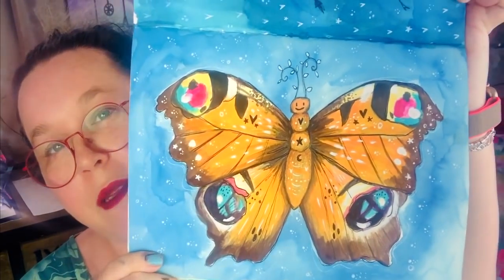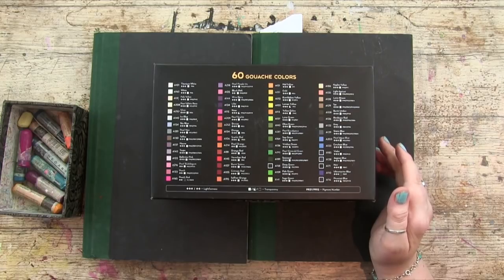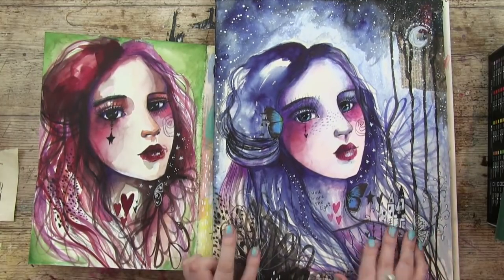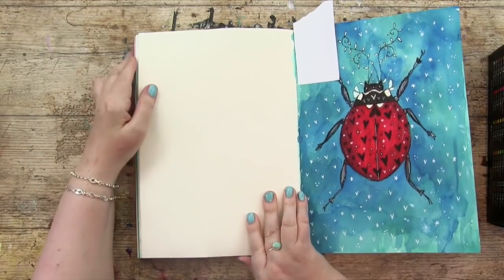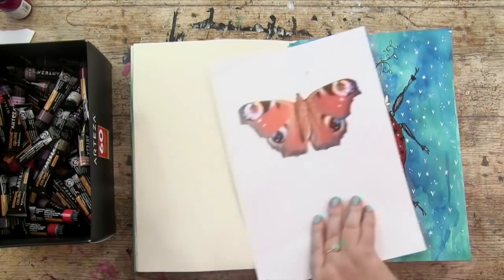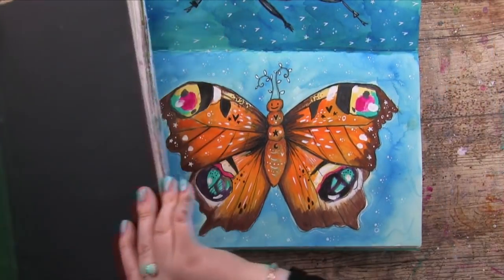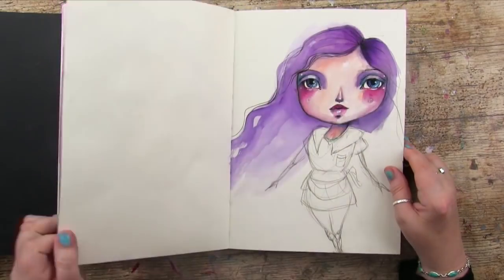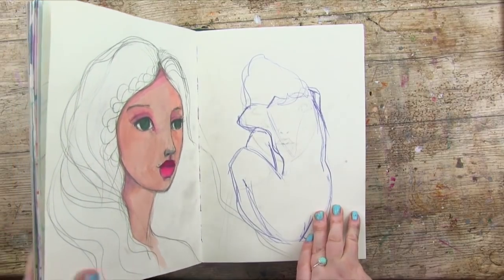Happy Butterfly Time! Finish A Journal - Episode 4 - Mixed Media Art with Willowing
You can get 10% off items with Arteza by using WILLOWING2 at checkout! (this is an affiliate link, if you buy through this link I get a small percentage of the sale).

Let's Be Friends! I love hanging out online!

Sign up to my year long mixed media art course Life Book